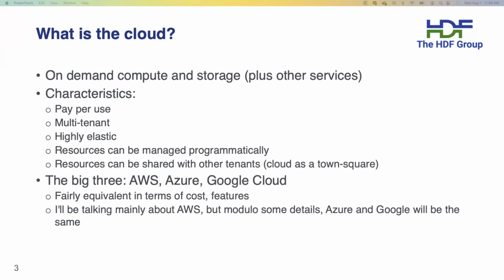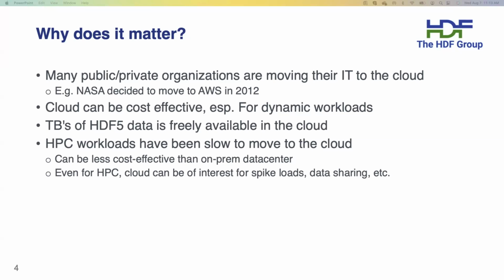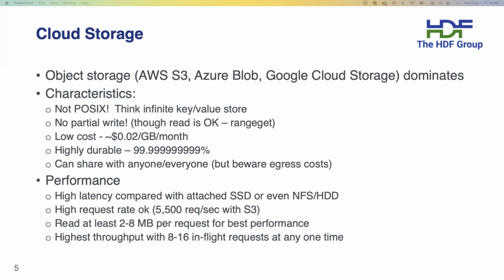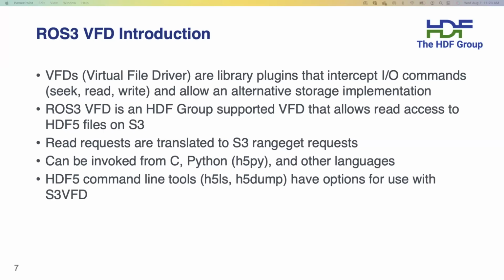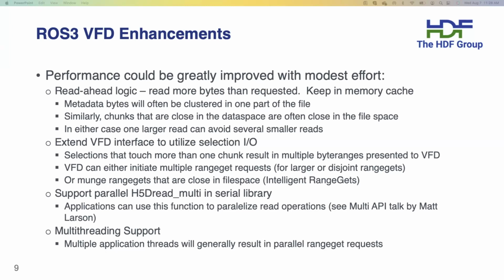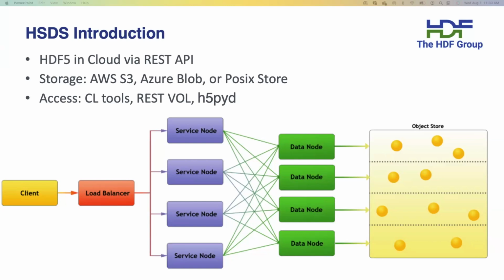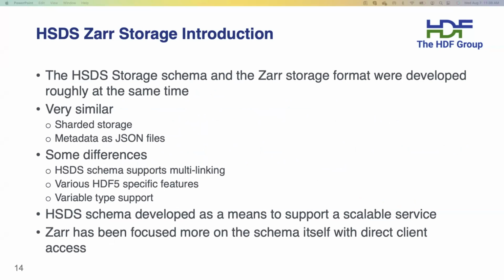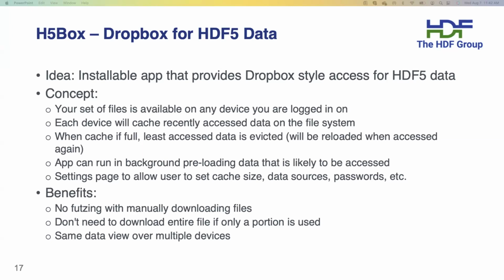Cloud Ready HDF5 – Matt Larson, John Readey, and Aleksandar Jelenak, The HDF Group (HUG24)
Cloud Ready HDF5 – Matt Larson, John Readey, and Aleksandar Jelenak, The HDF Group

The HDF Group understands the importance of enabling HDF in the cloud. In the last decade, we have added the ROS3 VFD for read-only access to HDF5 files on S3, defined a cloud-optimized HDF5 file format (CoHDF5), and developed HSDS (a REST-based service for HDF data). But what are the most important things to tackle going forward? In this talk we discuss five possible projects that would advance the capabilities of HDF in the cloud. All are in the early ideation stage. Does the community feel that these are the right priorities? Come listen, and let us know what you think.